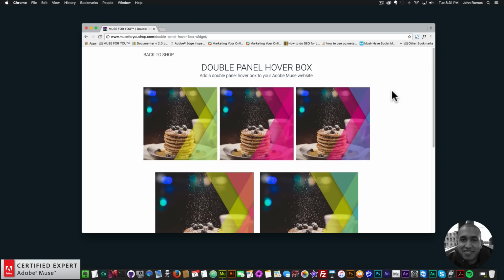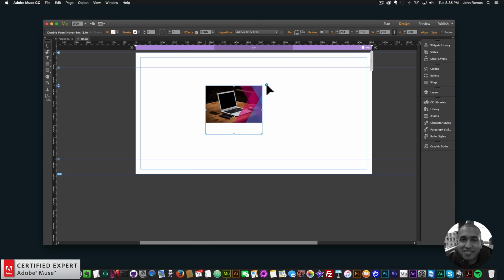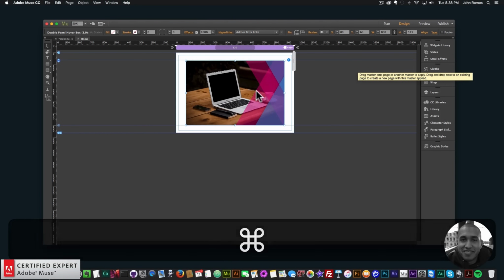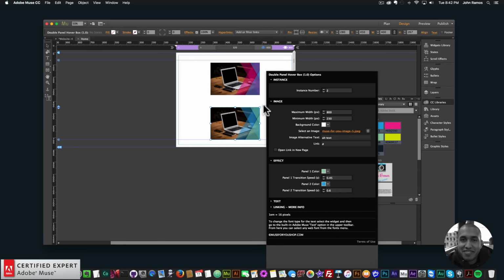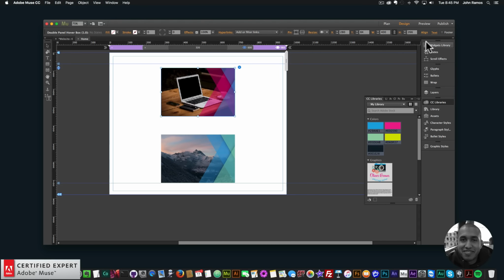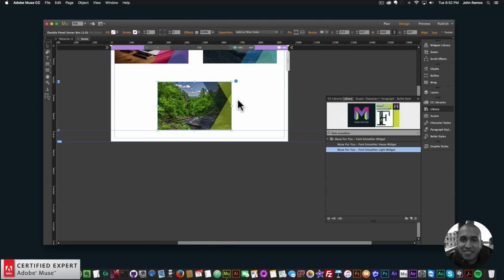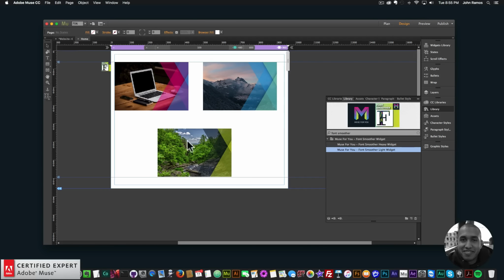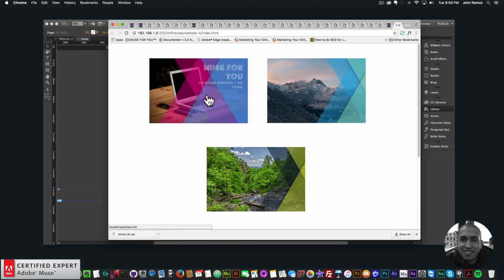Double Panel Hover Box Widget | Adobe Muse CC